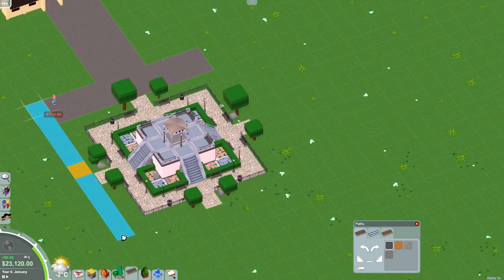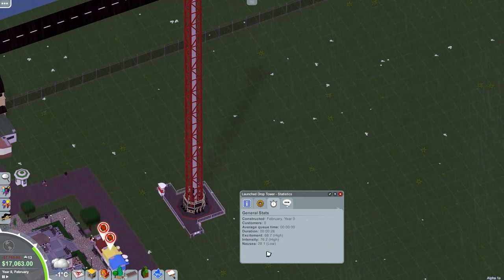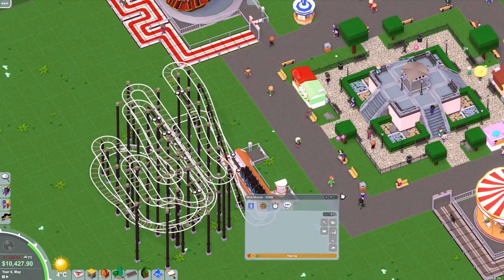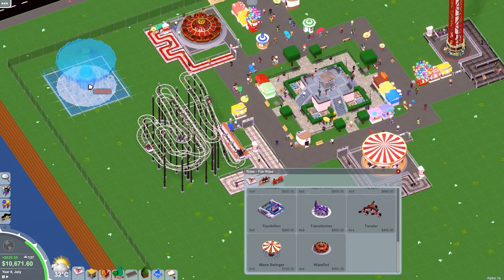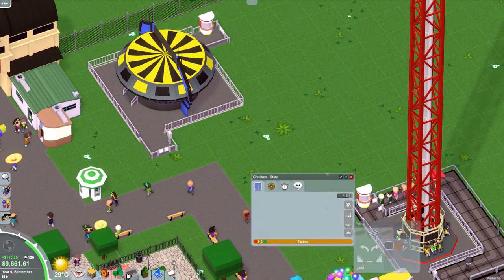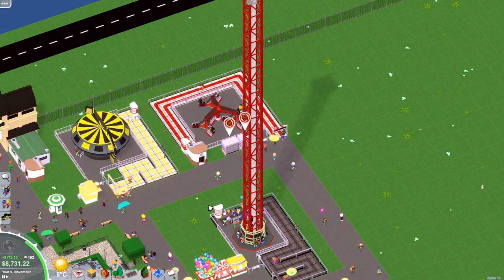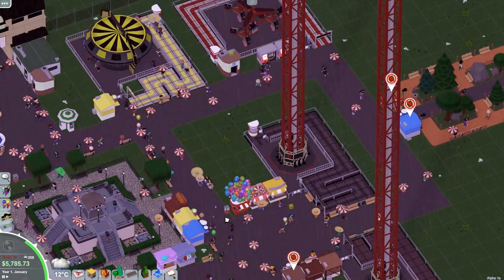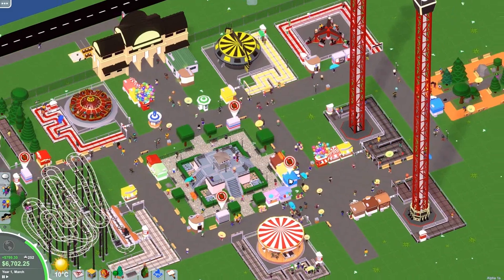Parkitect: Now With More Vending Machines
PLEASE PLEASE PLEASE RATE UP ON STEAM! IT REALLY HELPS!

If you like it, like it! Tell your friends! Tell Twitter! Tell strangers! Tell everybody! But be wary of the strangers. Especially if they're offering you sweets.